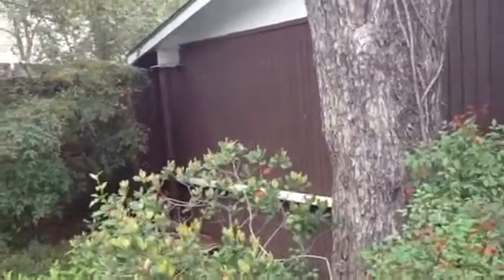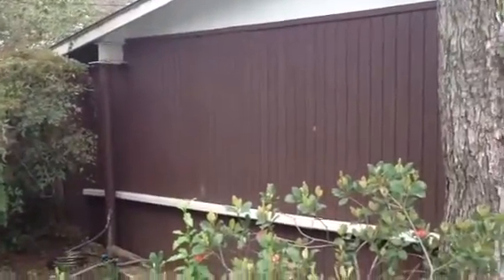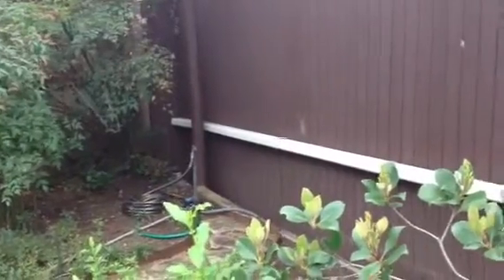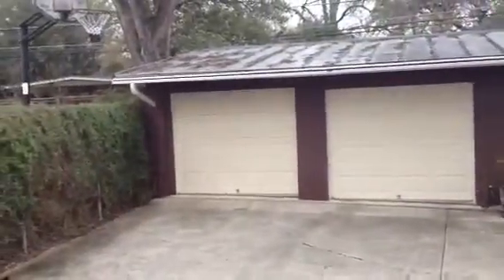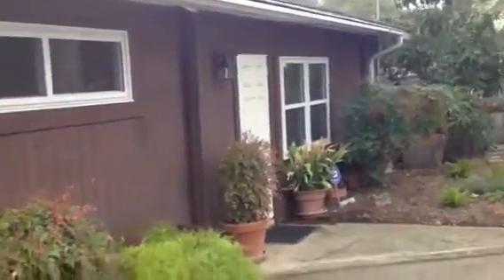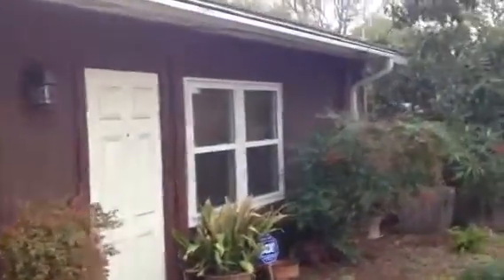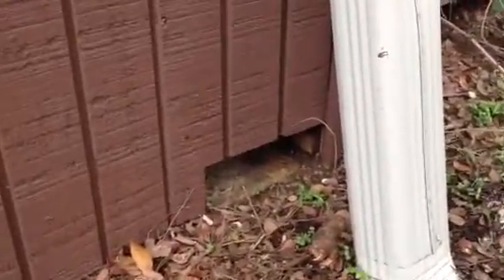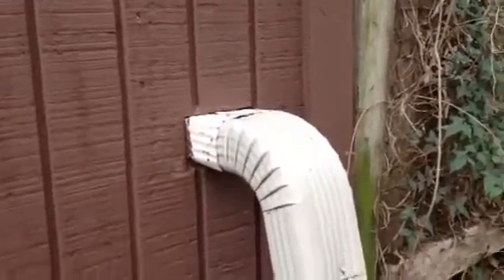Matthews James Hardie siding project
Southwest Exteriors